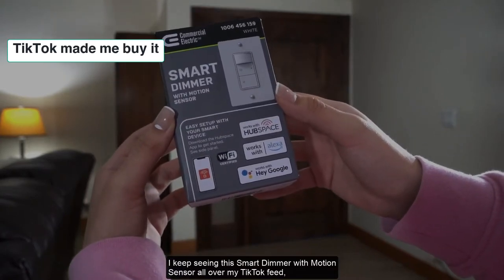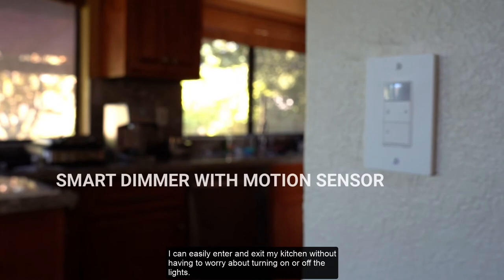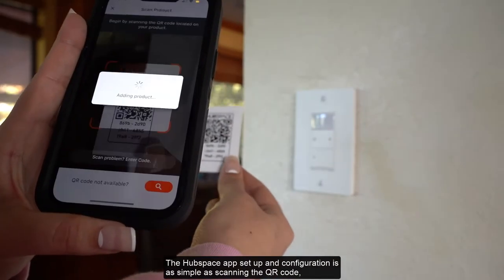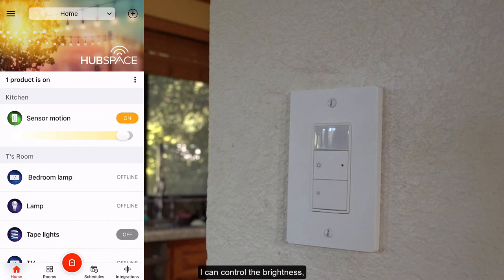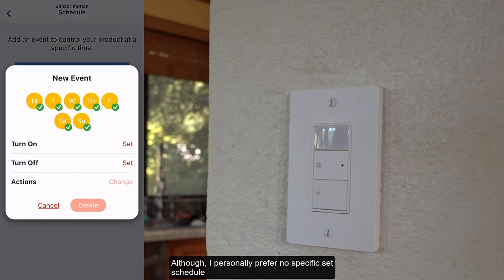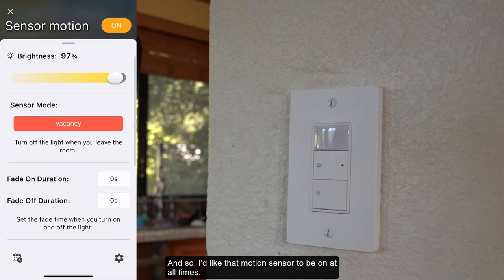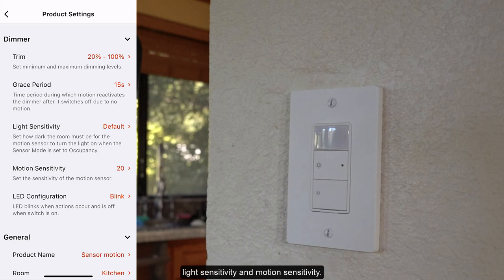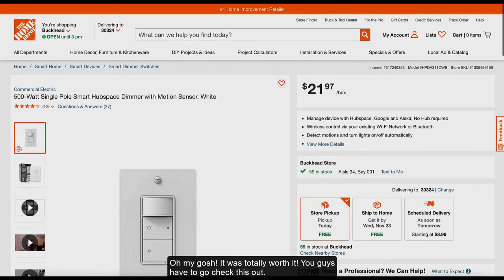TikTok Made Me Buy a Smart Dimmer with Motion Sensor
If you're like me, you love to use your smart devices to control your everyday life. But have you ever thought about how useful a Smart Dimmer with Motion Sensor could be?

Well, in this video, I show you how a Smart Dimmer with Motion Sensor can be a handy tool for turning off your lights at night, hands free! It's genius, and I've never gone back to using a traditional dimmer with motion sensor!

The TikTok app is a great way to find products that you might not have ever heard of before. Not only did I find the right Smart Dimmer with Motion Sensor, but I also saved a lot of money on the purchase!